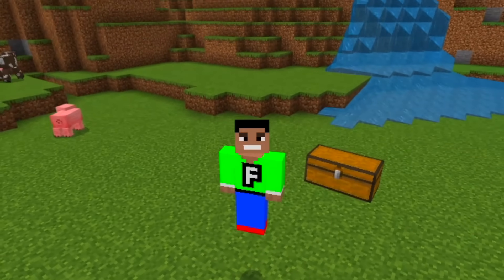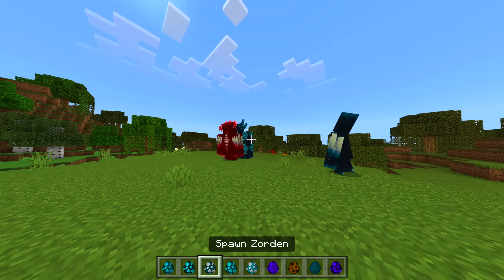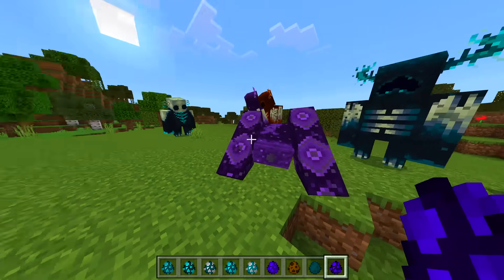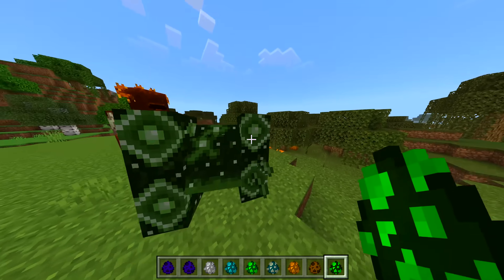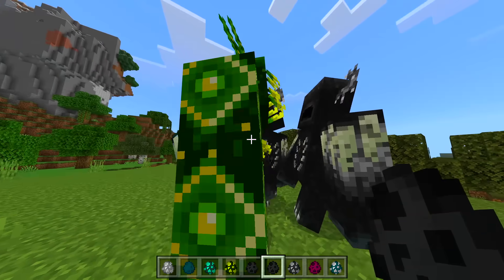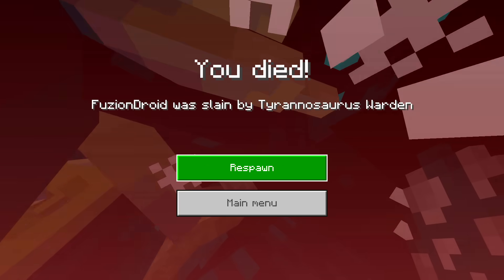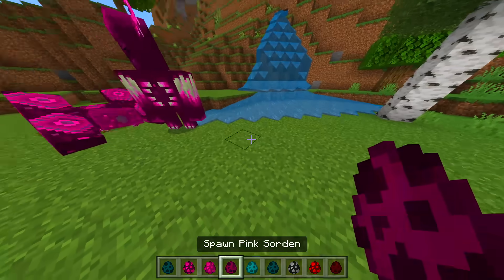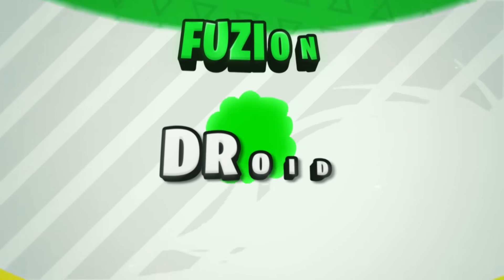Minecraft PE : FORBIDDEN WARDEN PLUS MOD in Minecraft Pocket Edition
✔️FORBIDDEN WARDEN PLUS MOD in MCPE! Hopefully you guys enjoy this kind of video leave a rating down below :)